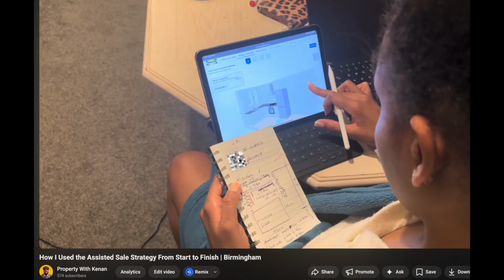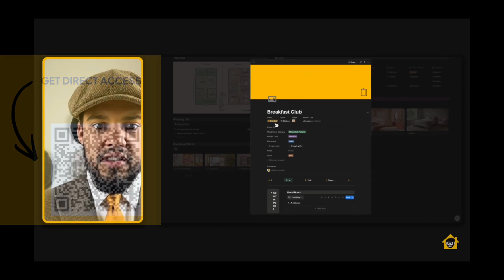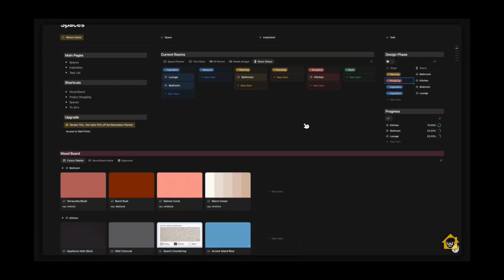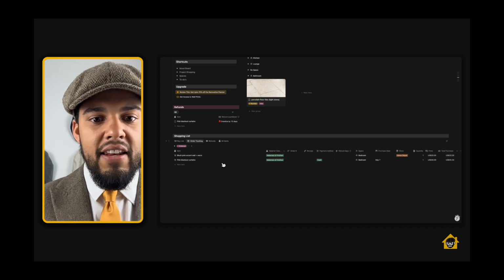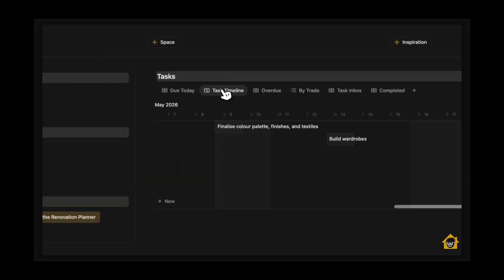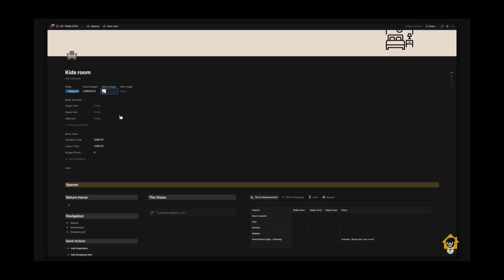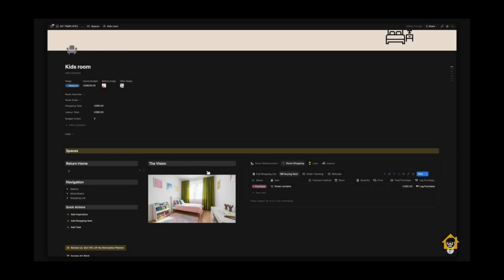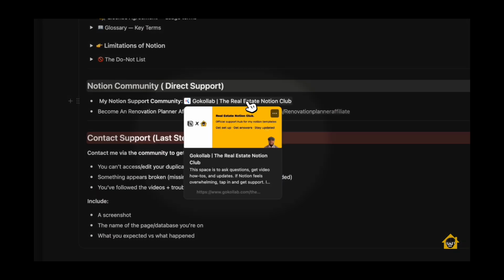I Built a Notion Template for Interior Design — Full Tour (Spaces, Mood Board + Shopping)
➡️Grab the template: property-with-kenan-9saymw.subscribepage.io

A  Notion workspace for planning your home interior. One calm system for every room, your mood board, shopping list, and design tasks. Works on the free Notion plan. Start in under 10 minutes.

**What's inside:**
🏠 Spaces — plan every room and track design progress
🎨 Inspiration Hub — your mood board tagged by room and budget
🛒 Shopping List — every item from idea to on site
✅ Tasks — every decision and action, always visible
BONUS: CRM

Comes with a built-in onboarding guide and community for direct support.

0:00 - 0:59 Intro
01:01 - 09:30 -  The 3 pillars
09:33 - 15:05  - The space Anchor
15:05 - 15:32 The onboarding Guide